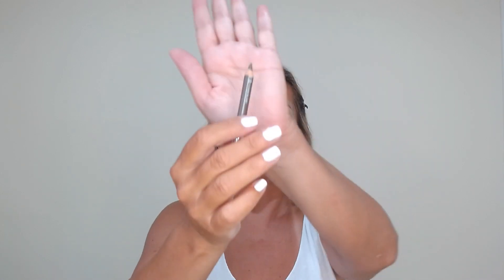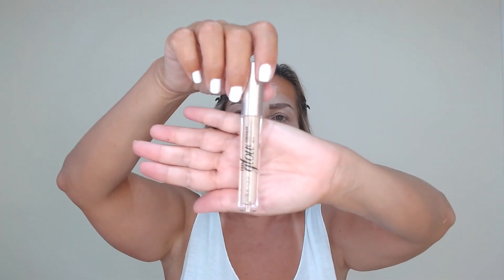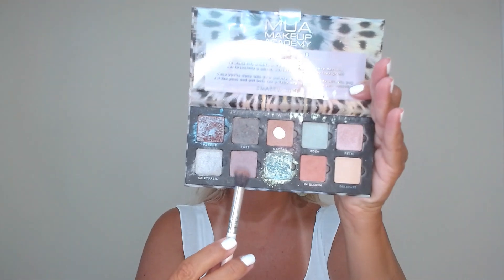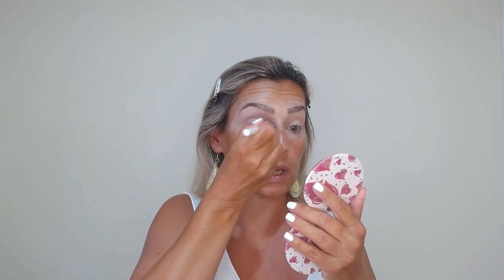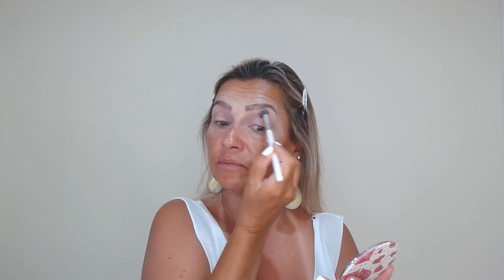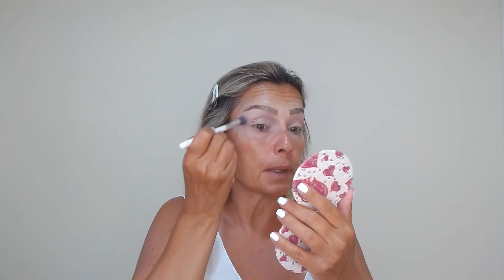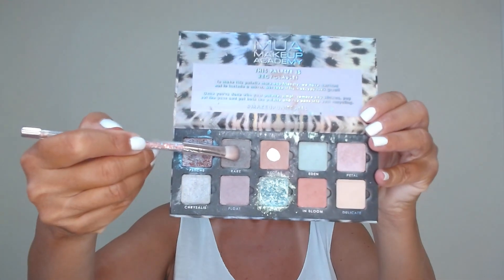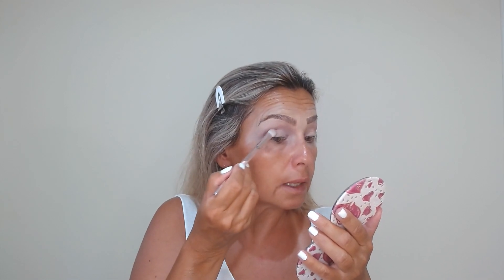Summer party makeup tutorial -Birthday party look.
Welcome to our ultimate Summer Party Makeup Tutorial, perfect for a stunning Birthday Party Look! In this video, we'll guide you step-by-step through creating a fresh, radiant makeup look that's ideal for any summer celebration.

- Glowing skin prep for a flawless base
- Vibrant eye makeup tips to make your eyes pop
- Long-lasting techniques to keep your makeup fresh all night
- Perfect lip shades for a summer party vibes

Whether you’re attending a beach party, a rooftop gathering, or a birthday bash, this look will ensure you’re the star of the night. Our expert tips and tricks will help you achieve a look that’s both glamorous and easy to recreate.